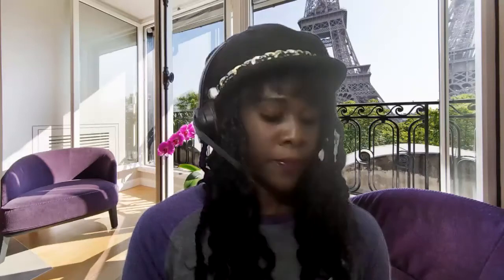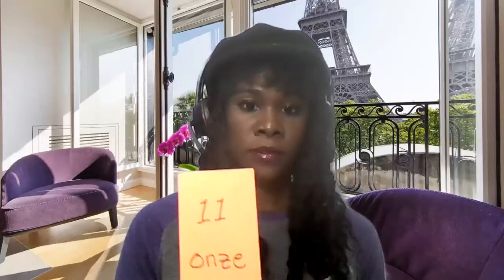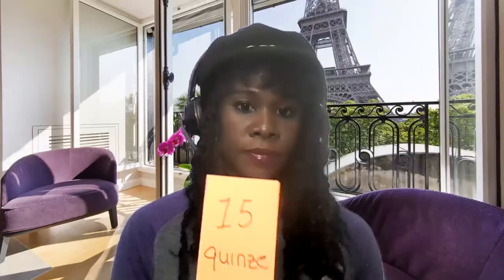French numbers 1-10 and 11-15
Numbers review with practice